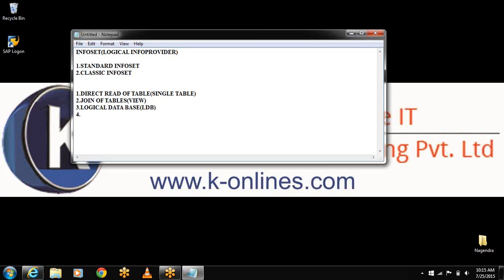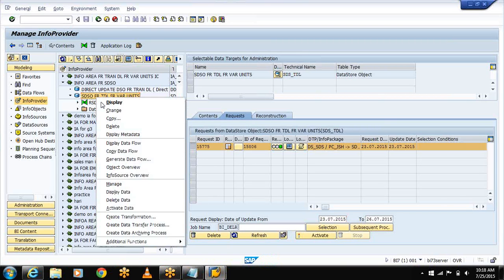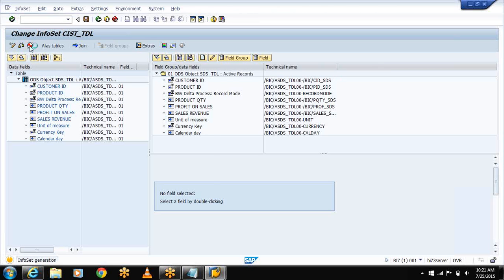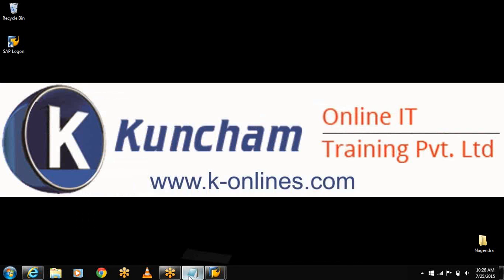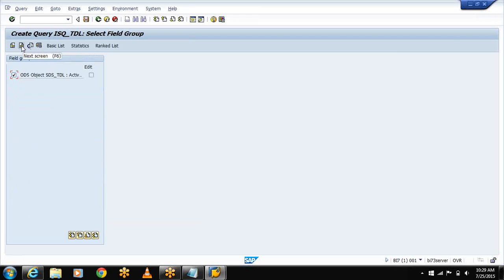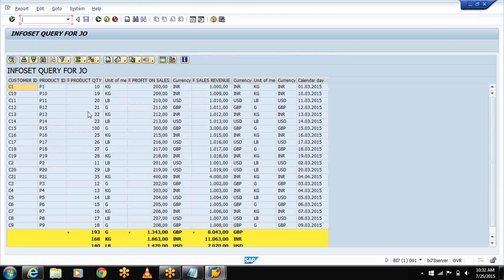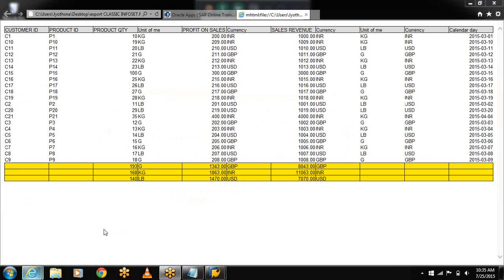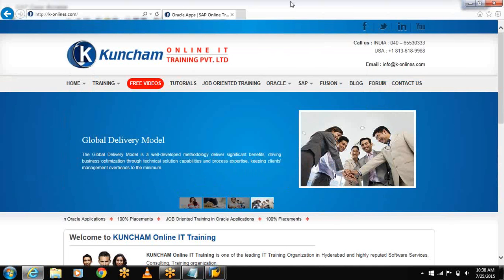Creation of Classic Infosets in SAP BI